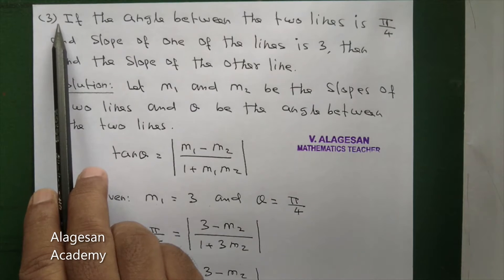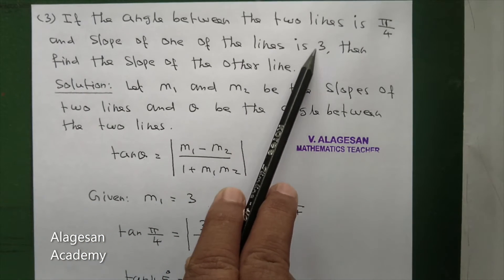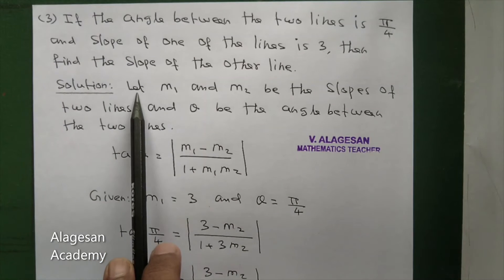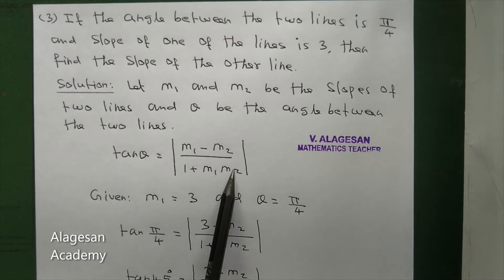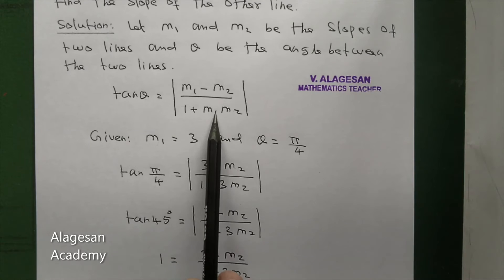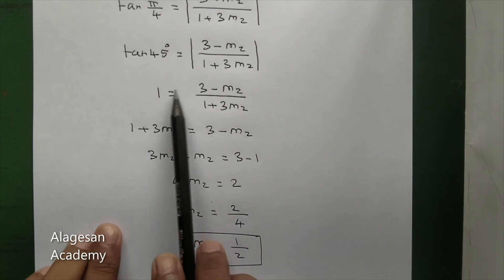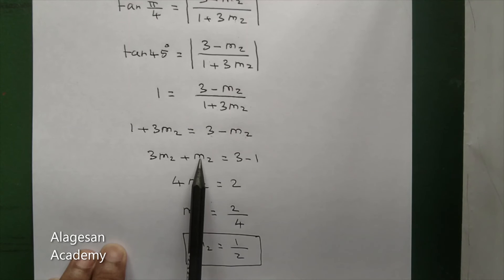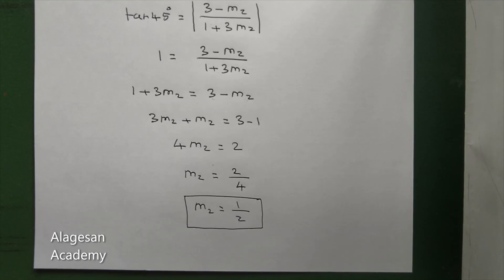TN 11th BM | Chapter 3 | Analytical Geometry | Part 12 | Angle between two Straight Lines